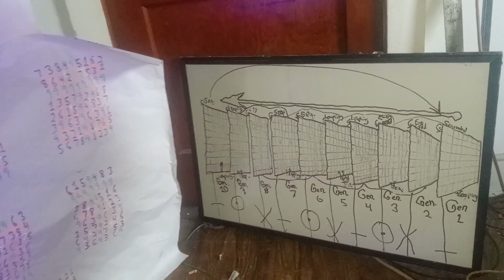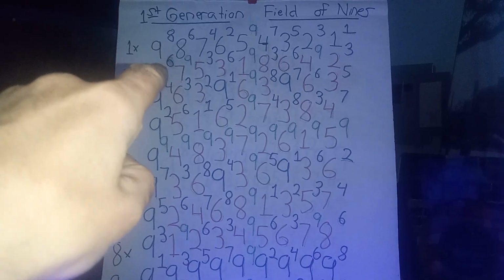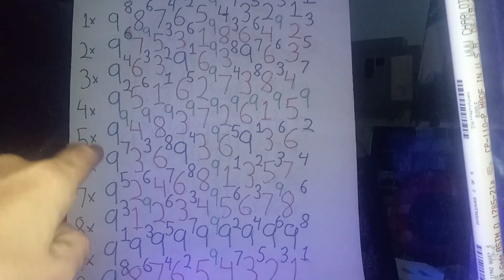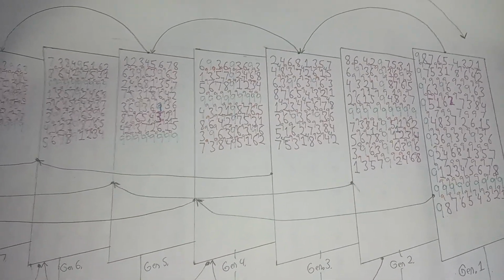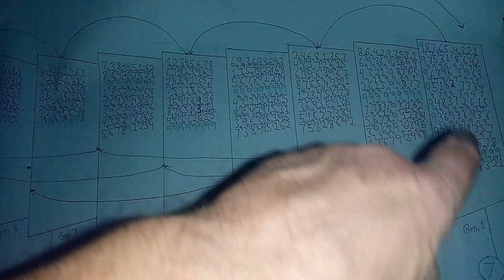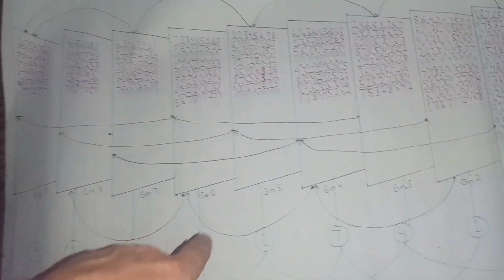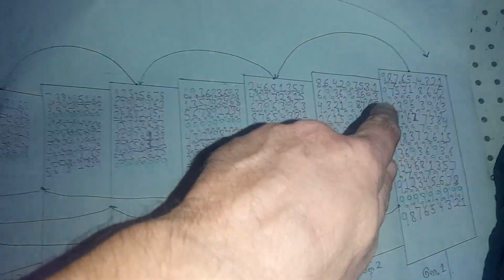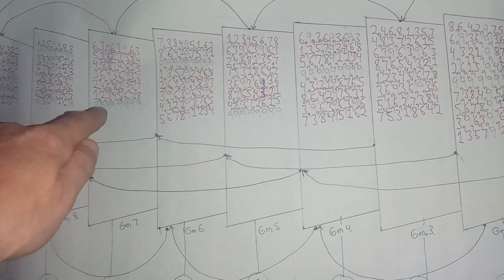Single Field With Intersection Of Nines Moving Thru Like An Algebraic Numerology Coordinate System!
If the title doesn't make it any clearer then let me rephrase it: Every apparently separate generated field of nines and the embedded 7-1-4 fields are actually just parts of a giant field with the nines intersection moving thru it like a movable origin in a numerological coordinate system.

It also has its coordinate system quadrants that I show in this video! This is entirely amazing to me!